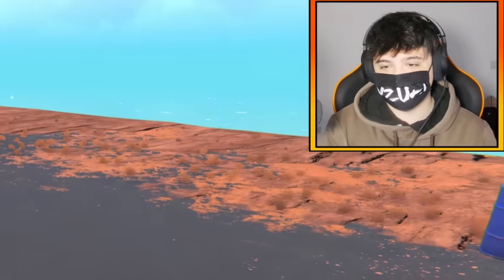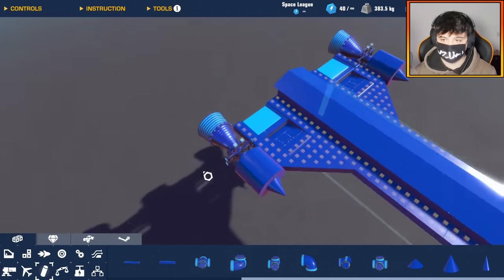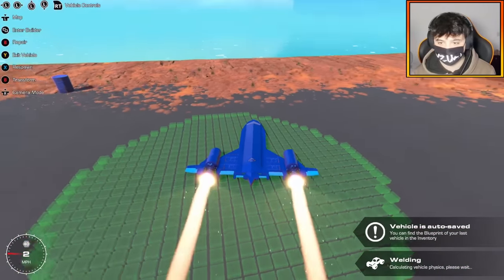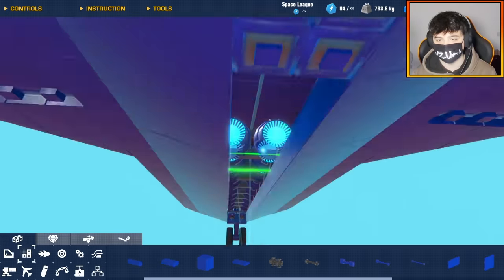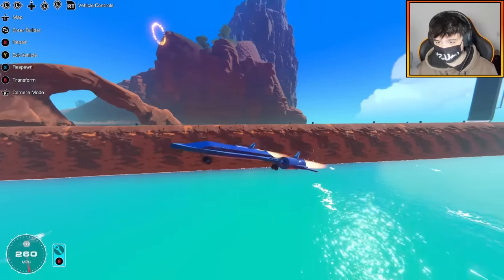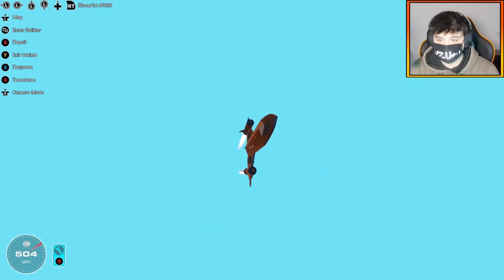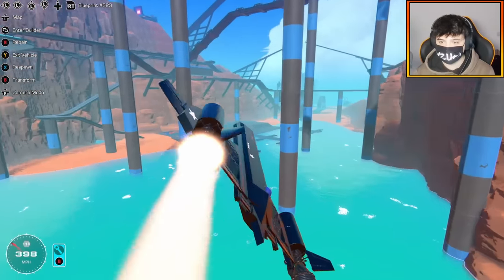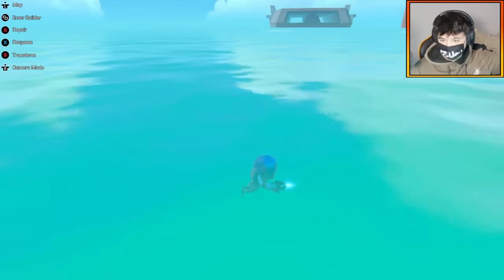Building An SR-71 With 'INSANE' Acceleration! | Trailmakers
Lets Build An SR-71!